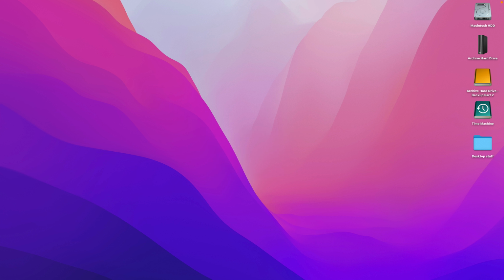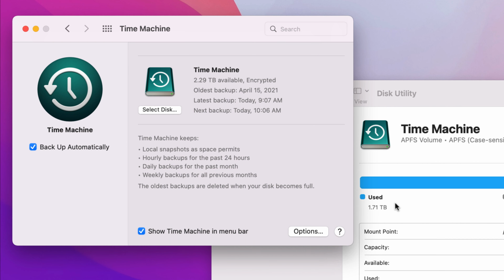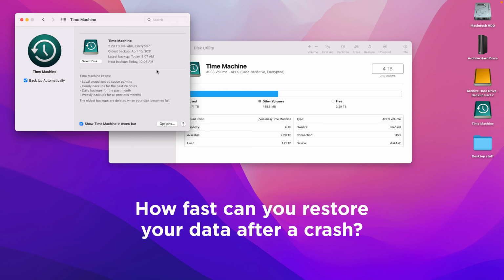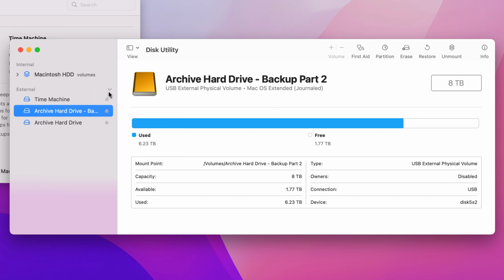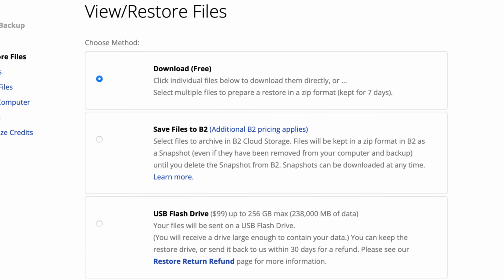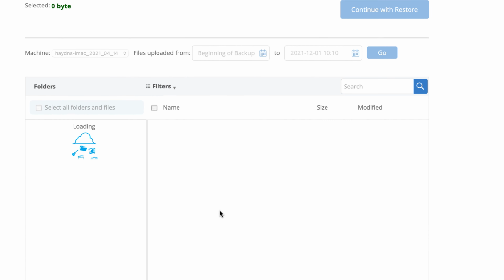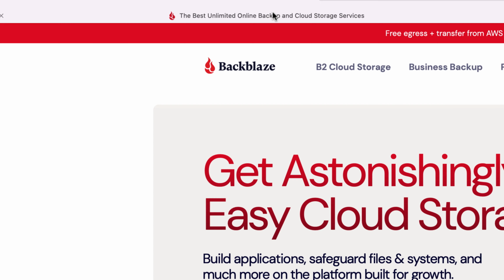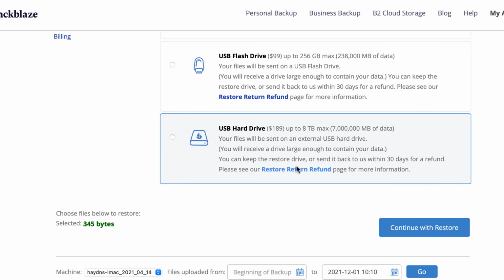How To Backup Up Your Mac - THE RIGHT WAY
There are two ways to backup your Mac the right way: 1) on-site and 2) offsite. I'll walk you through the two most effective ways to accomplish both so your Mac is continuously backed up.

(I may received a commission from Backblaze)